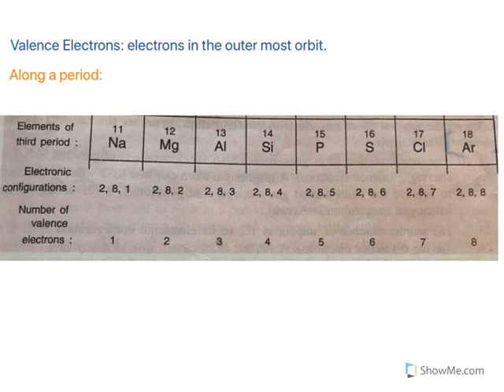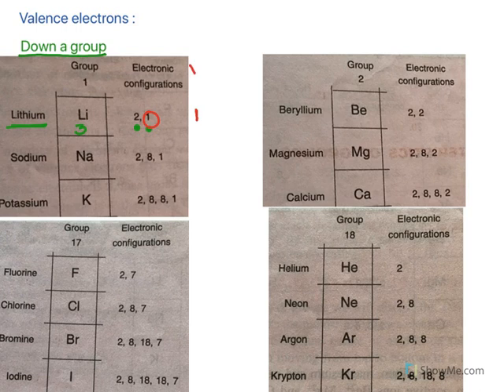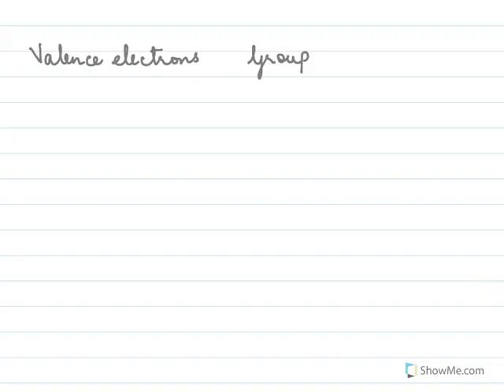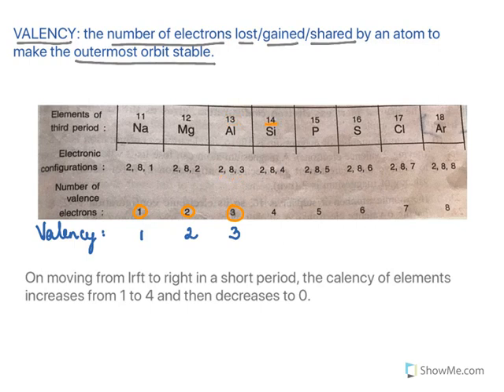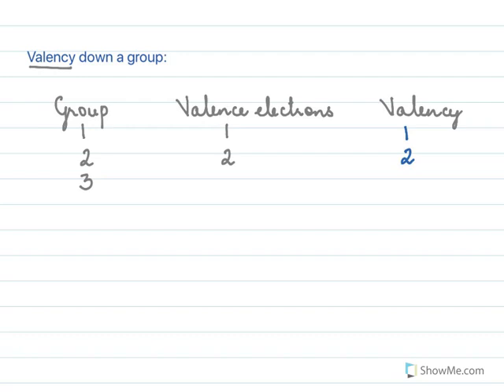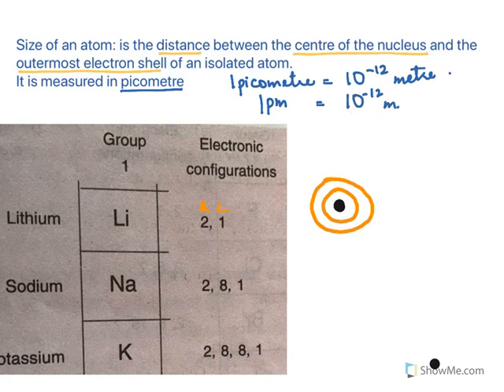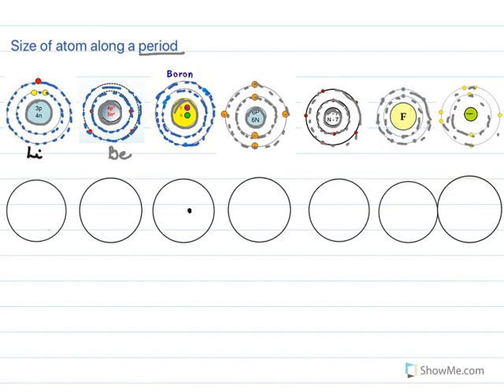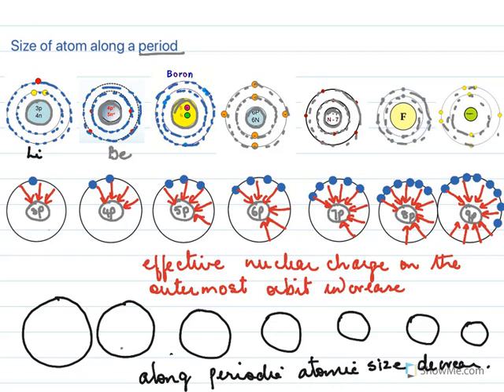CLASS 10/ PERIODIC CLASSIFICATION/ TRENDS IN PERIODIC TABLE PART 1 (34U)